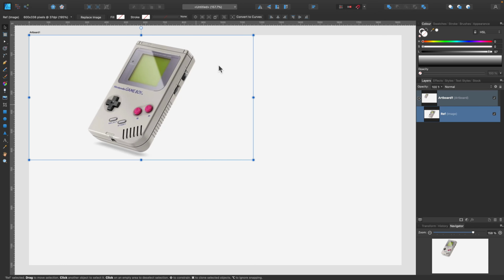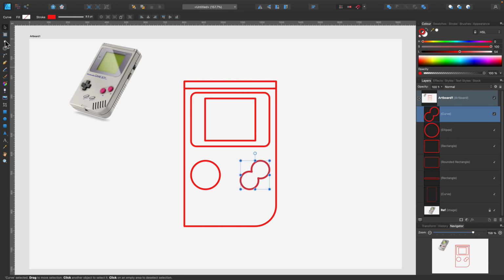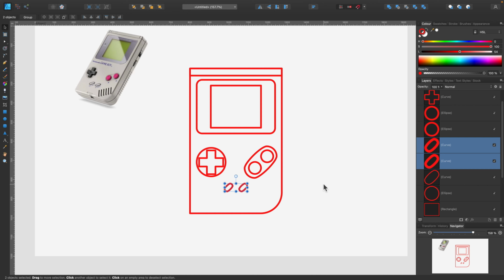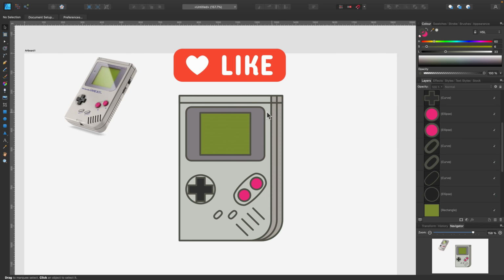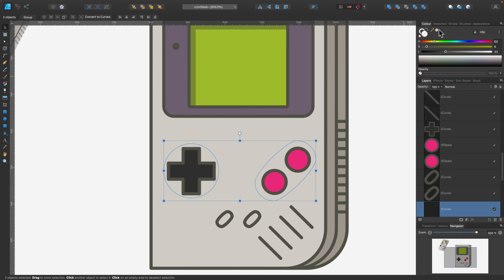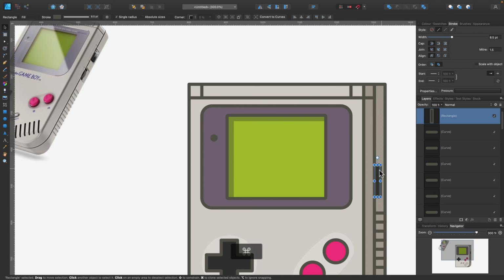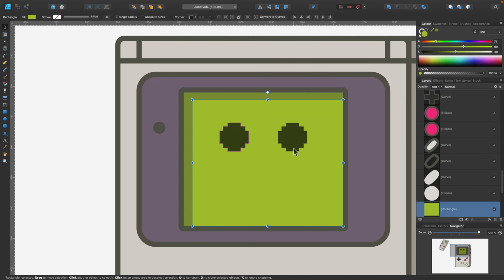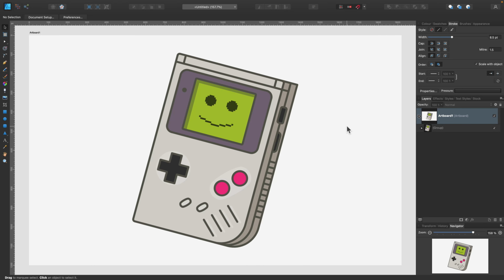How to Draw / Trace a Gameboy? Make Your Own Vector ClipArts and Icons Using Affinity Designer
The Game Boy is an 8-bit handheld game console developed and manufactured by Nintendo. Follow along with this tutorial and learn how to draw a Game Boy using the vector tools of Affinity Designer. Just keep in mind this is more like an icon or clipart and not a 1 to 1 vector trace.